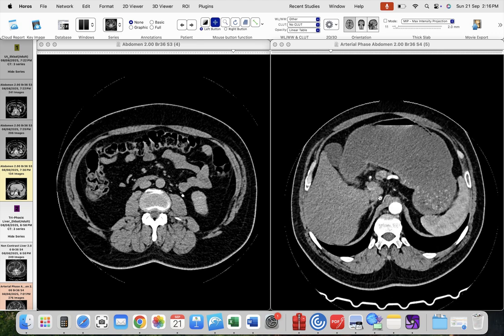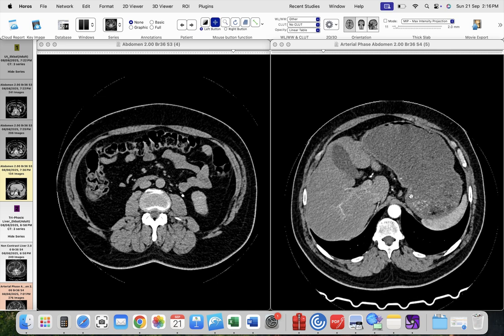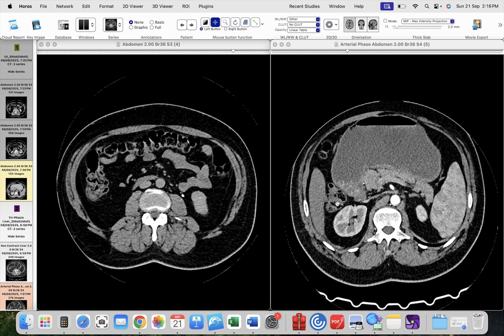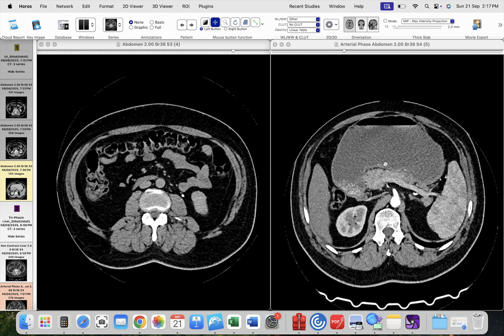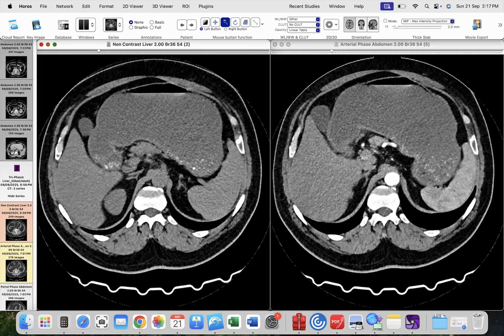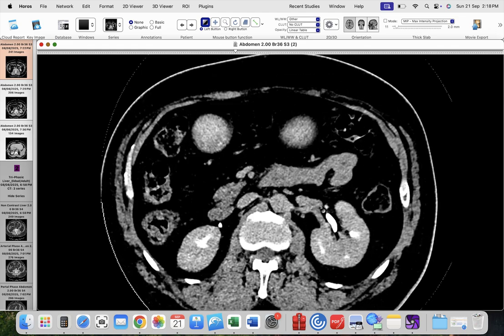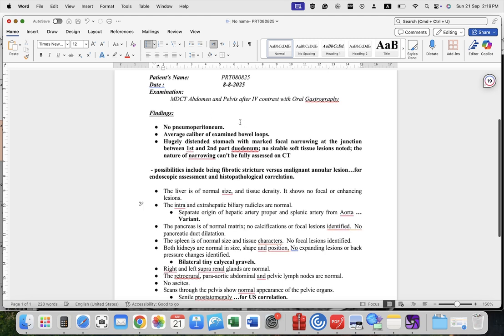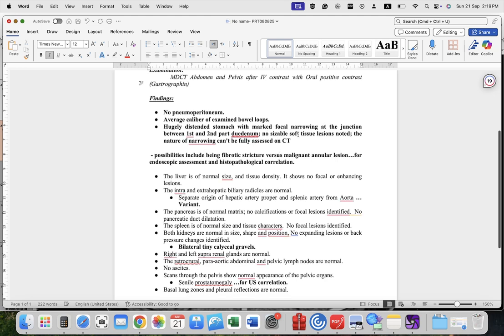| Case 38 | Gastric outlet obstruction | PRT080825 |